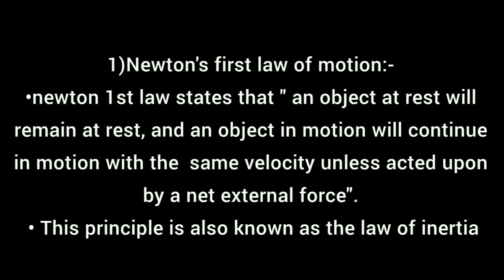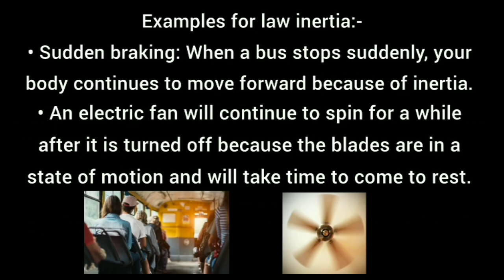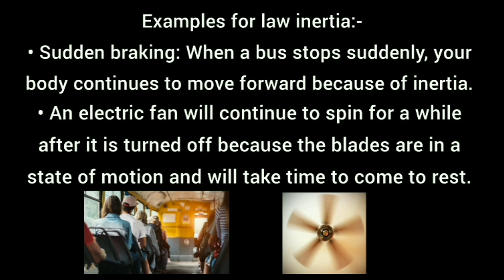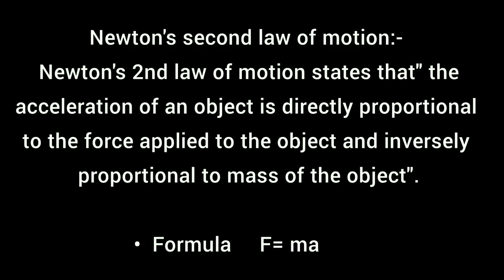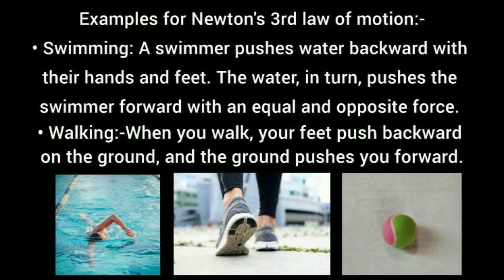Newton's laws of motion | newtons laws | Law of inertia,1st law| Newton's 2st law | newton 3nd law